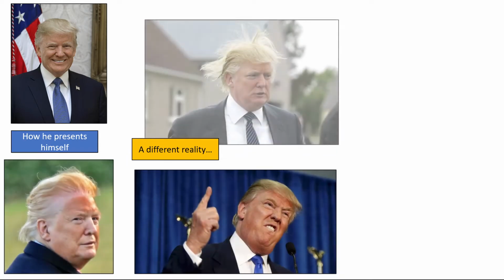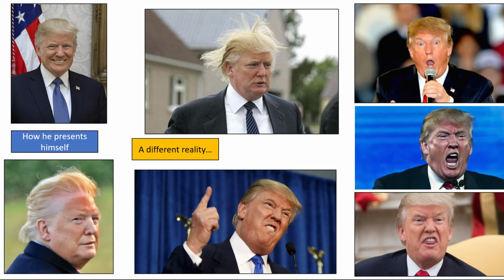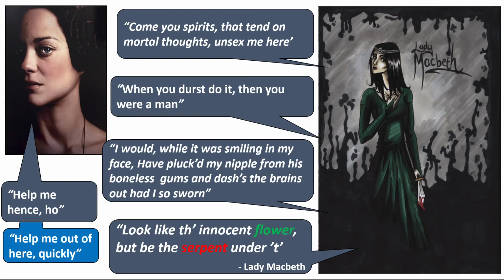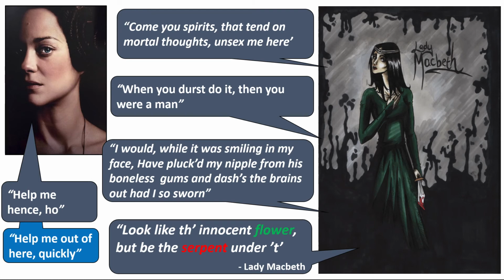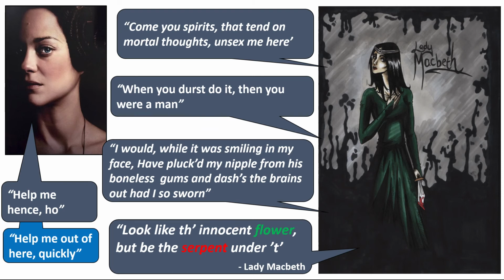Why Study Macbeth? - Part 1 of 3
First of a three part introduction to Macbeth dealing with some of the key themes

Why is it still so relevant and why is it worth studying.

Heroism / Anti-hero
What is natural?
Violence
Duality
Power
Trust
Betrayal
Fate
Gender
Machiavellianism